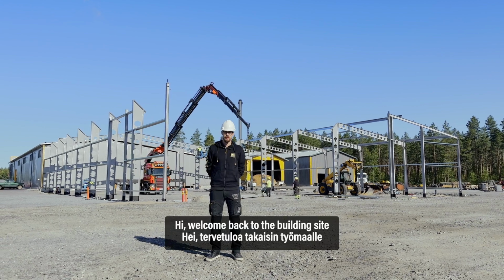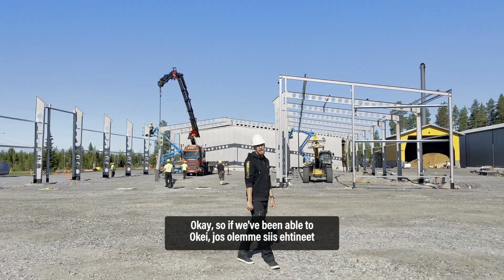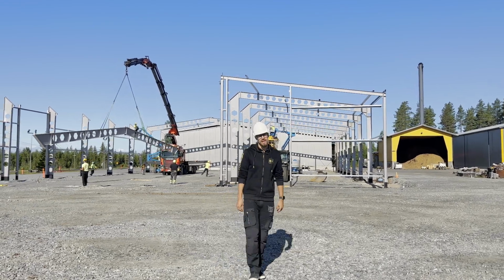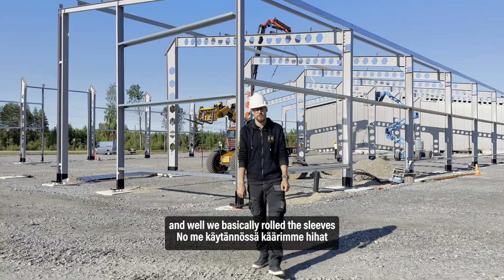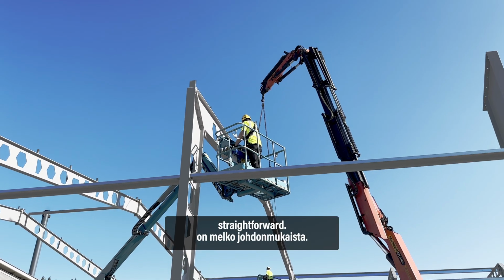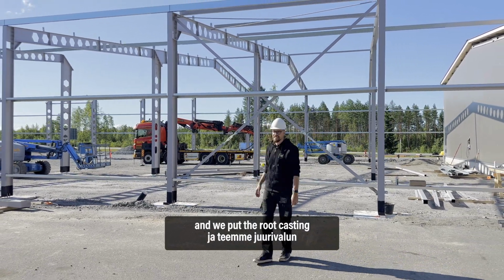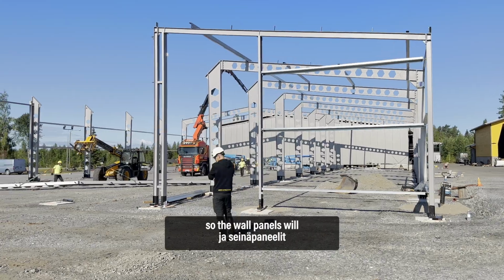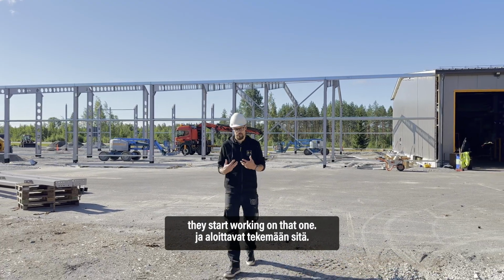Factory Update - What has happened?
It's been almost a month after the expansion project started and here's how it's going.

Melkein kuukausi jo projektin aloituksesta ja tässä päivitystä mitä on tapahtunut tällä välin. Muista tilata kanava, niin tiedät mitä TMK:lla tapahtuu seuraavaksi!